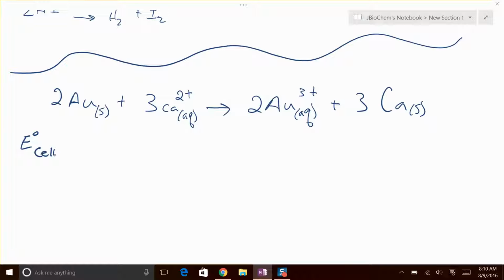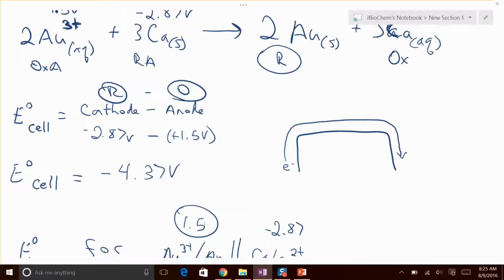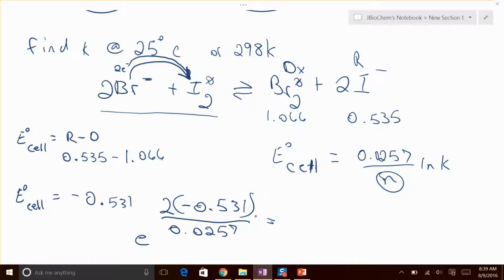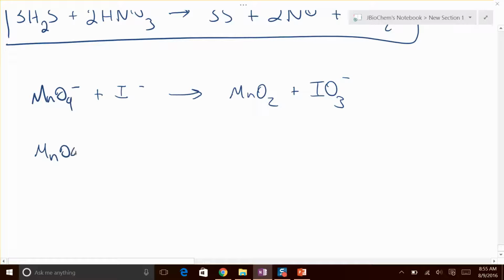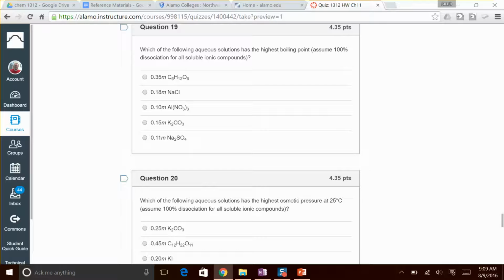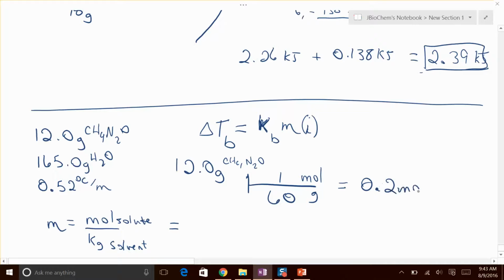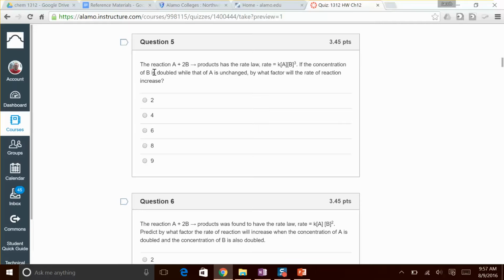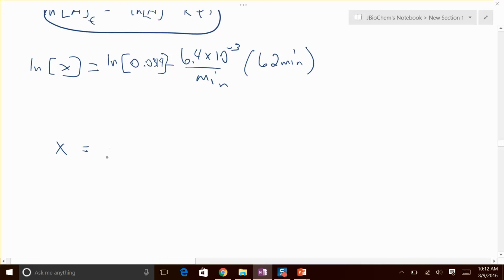Final Review Day 2